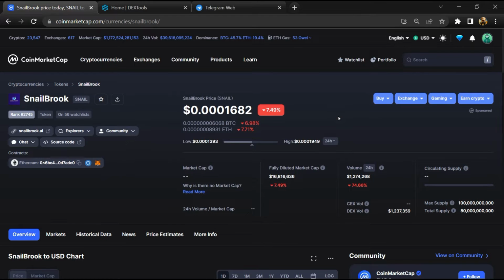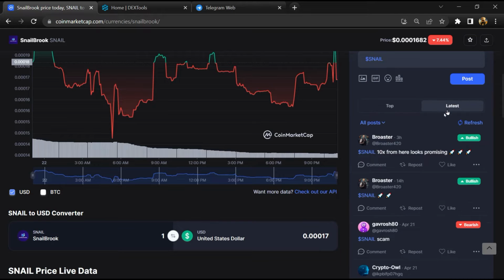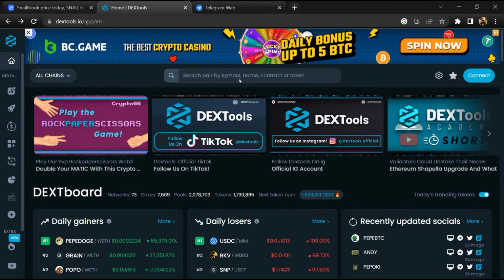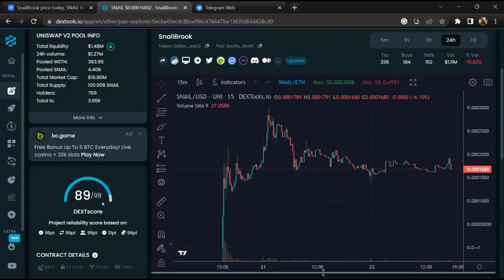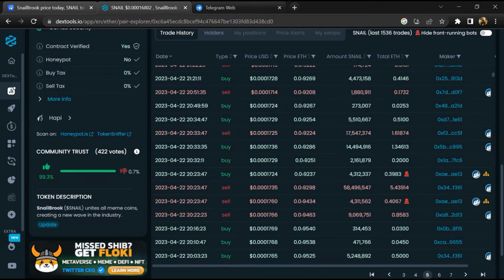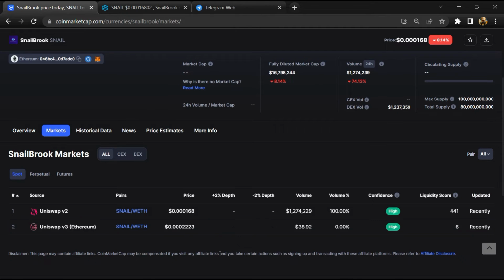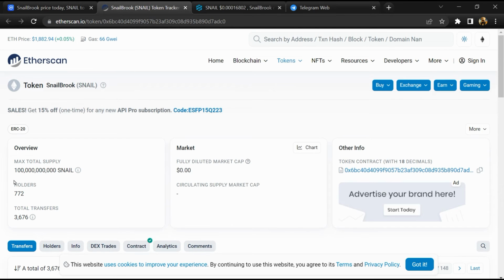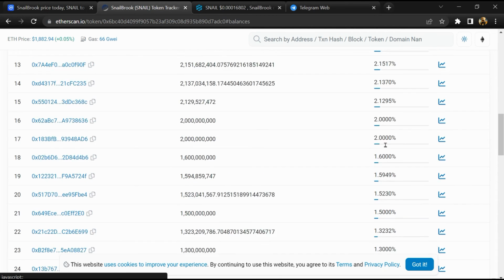Is SnailBrook (SNAIL) Token Legit or Scam ??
In this video, I am going to share that SnailBrook (SNAIL) Token is legit or a scam. I have made videos based on online data, I am not a financial advisor investing in crypto at my own risk.